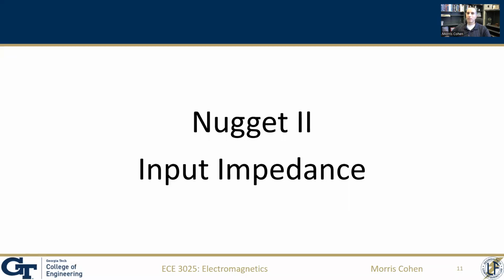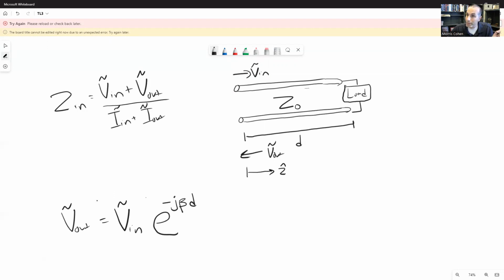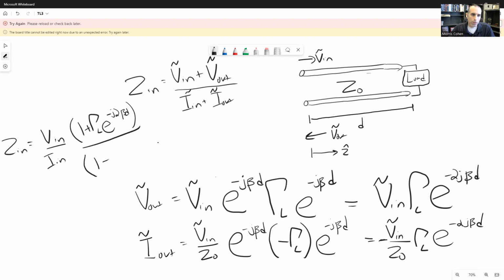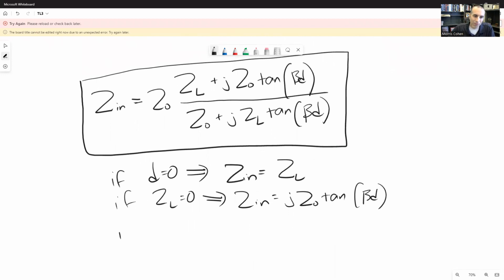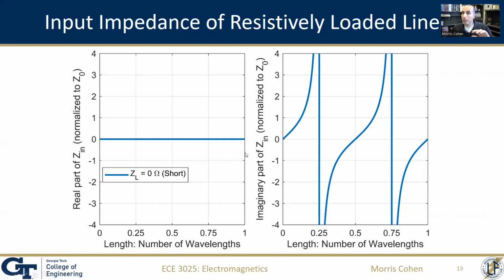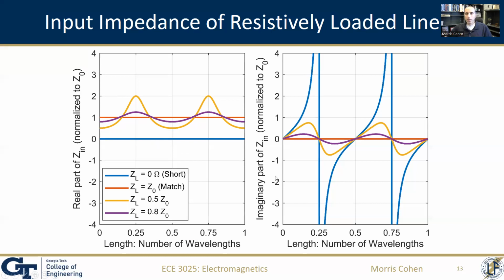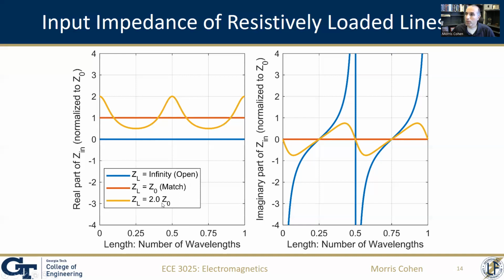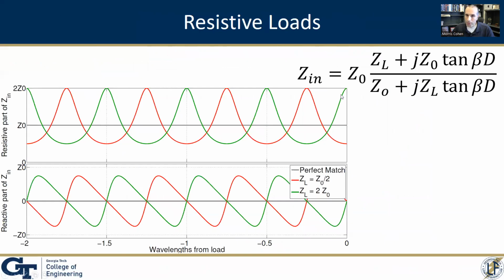Electromagnetics for Engineers Lecture 11 Arbitrary loads on AC lines (Part B)